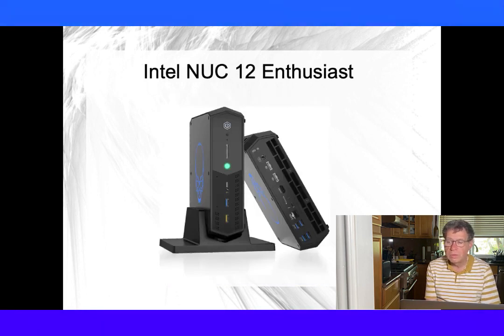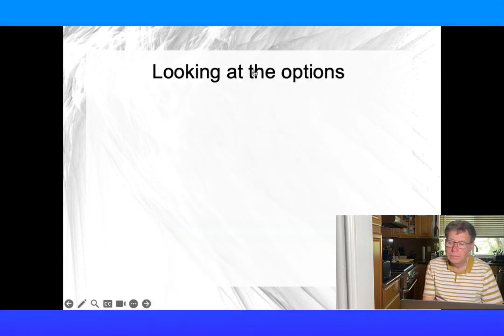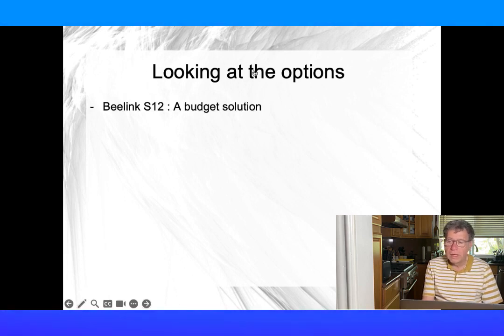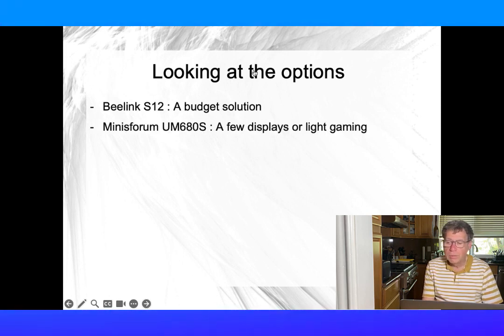Intel NUC 12 Enthusiast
Discover the ultimate mini PC for your home theater in 2024 with our Mini PC Showdown! Dive deep into how these compact yet powerful devices can transform your living room into a cinematic paradise. Join Mike at Mini PC Tech as he guides you through the top picks for enhancing your home entertainment experience. From streaming giants to gaming centers and everything in between, find out why a mini PC is the smart choice for reducing energy, noise, and space. We've meticulously researched and tested based on processing power, graphics, storage, and connectivity to bring you options for every setup, from a simple TV hub to a comprehensive house-wide system. Explore our top 5 mini PCs, including the all-encompassing NUC12 Enthusiast. Whether you're an Apple enthusiast, a gamer, or looking for the best budget option, we've got you covered. Click the links below for more details on each mini PC and elevate your home entertainment setup today!

Mac Mini M2

Mac Mini M2 Pro

Beelink S12 Pro

Minisforum UM690S

GMKTec K1 Ryzen 9